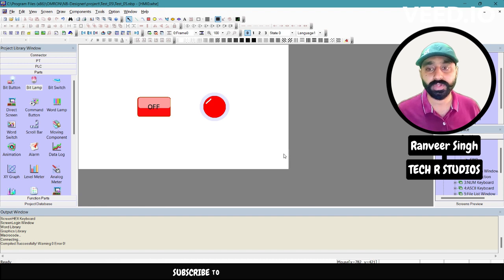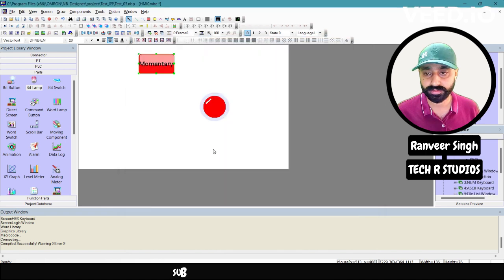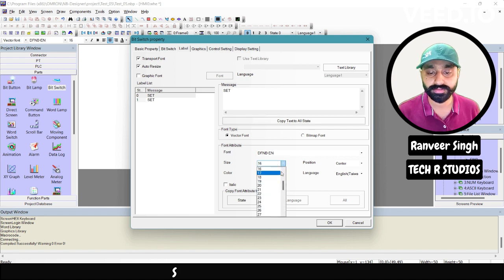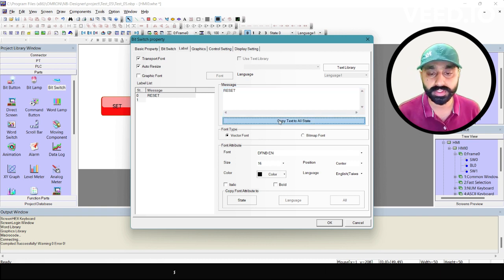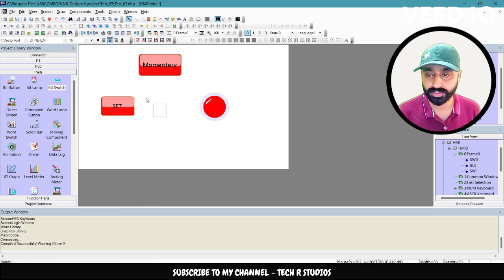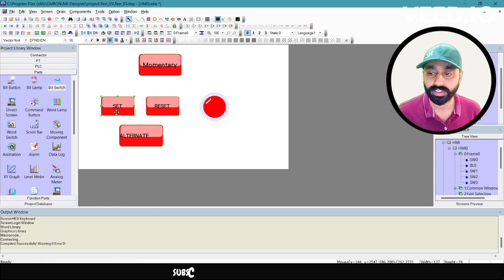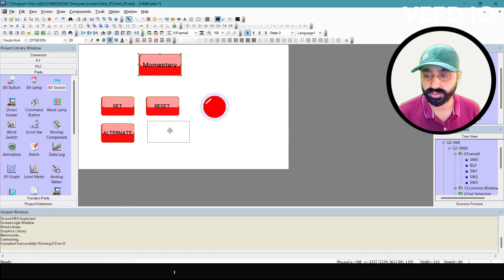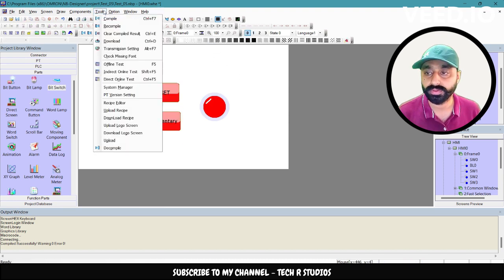Omron HMI Tutorial Series || NB Designer Software || 2